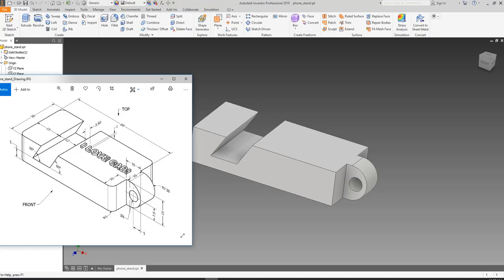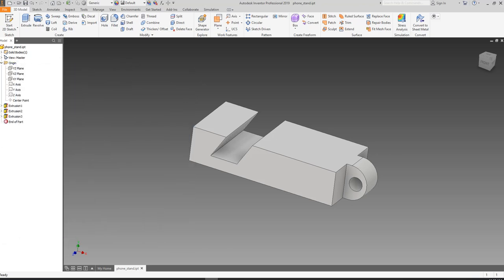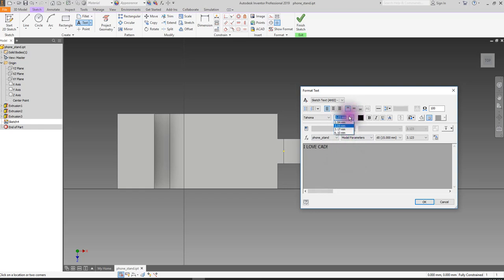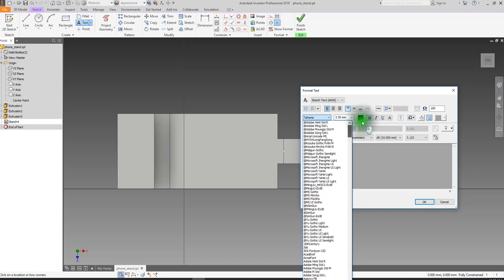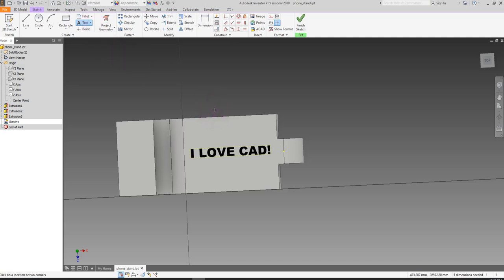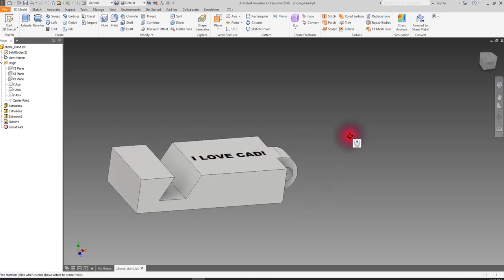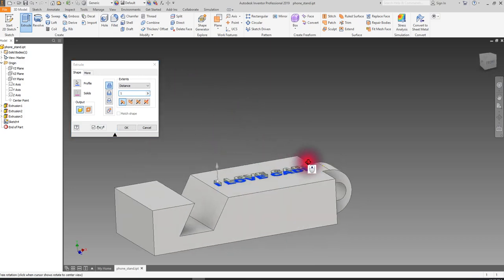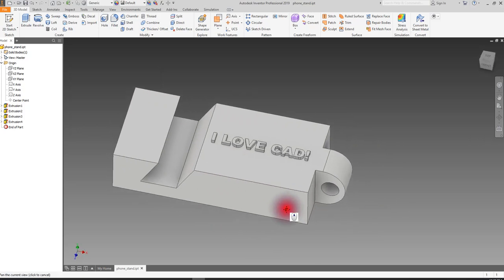Inventor 2019 - 8. Add text